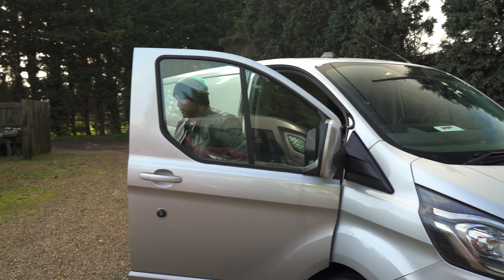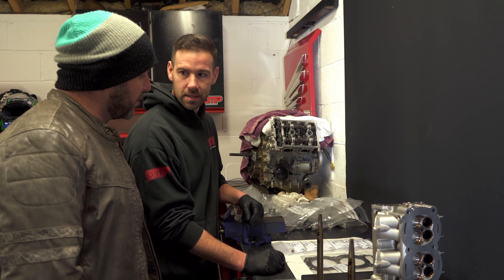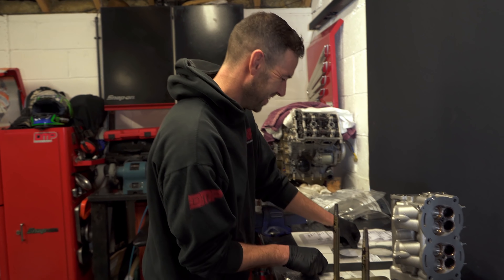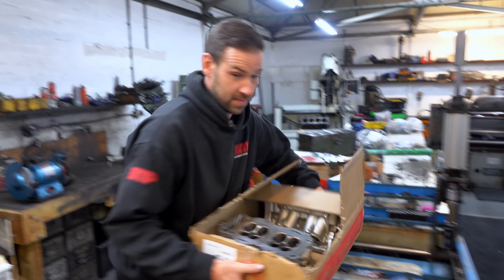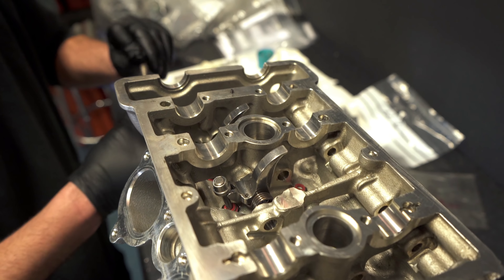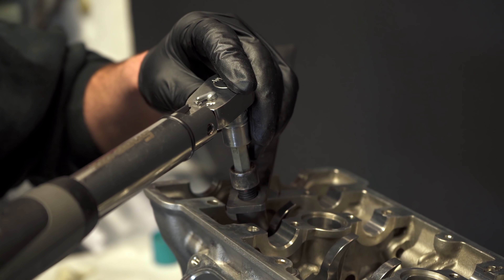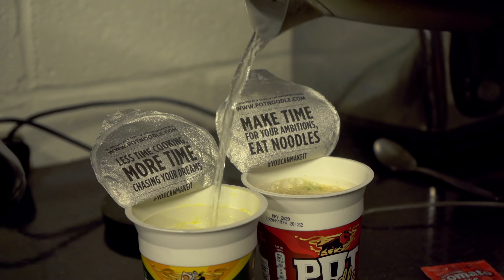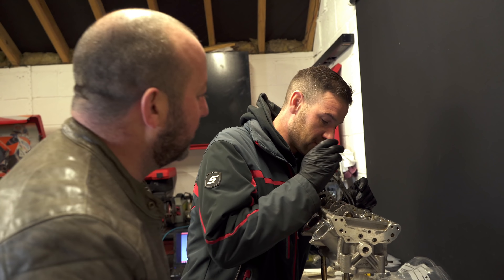Ducati Desmosedici RR Re-build Project Part 9 (Project 425) In 4K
The heads have been skimmed, the parts are in so the re-build of the Desmo starts today, and it's all down hill from here.